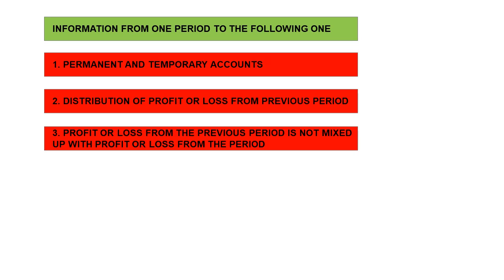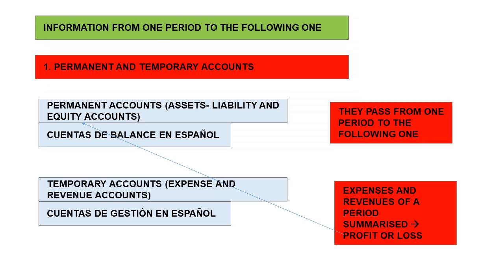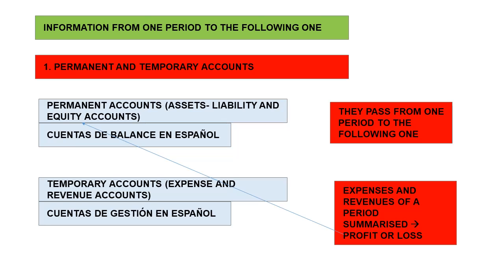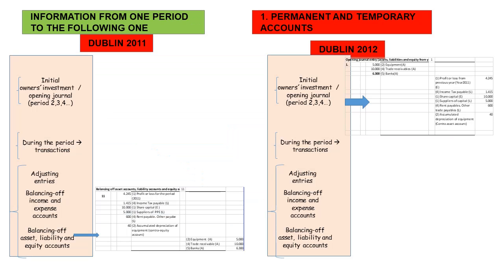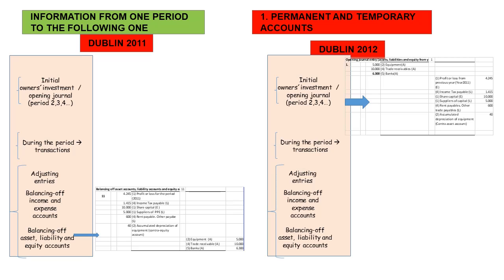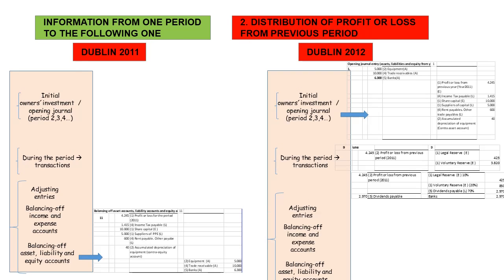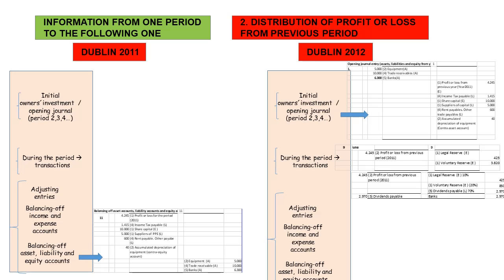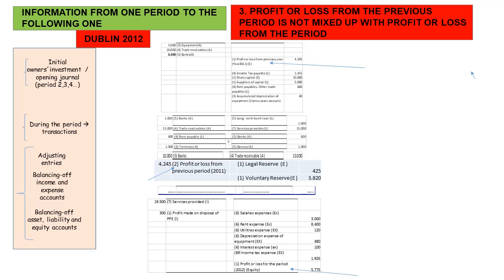video 3 Information from one period to the following period